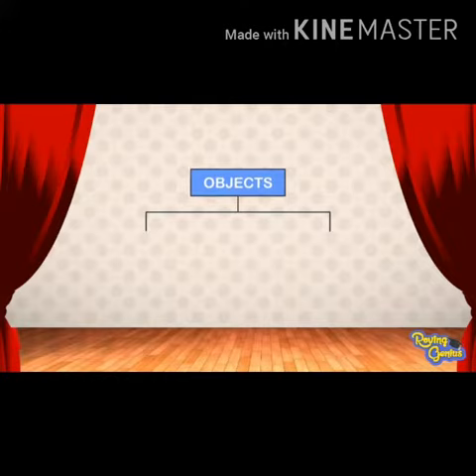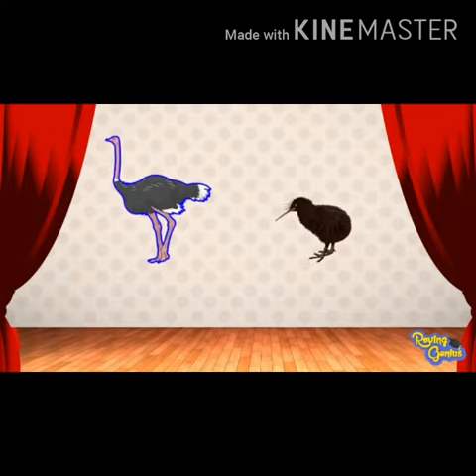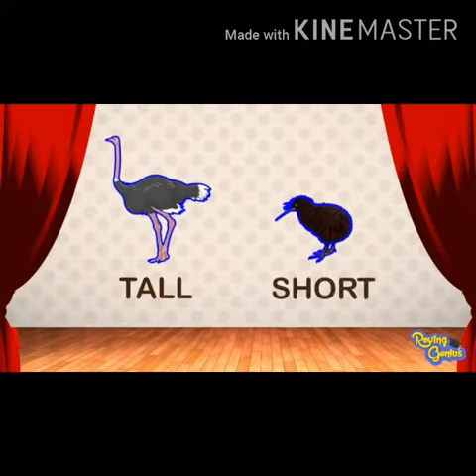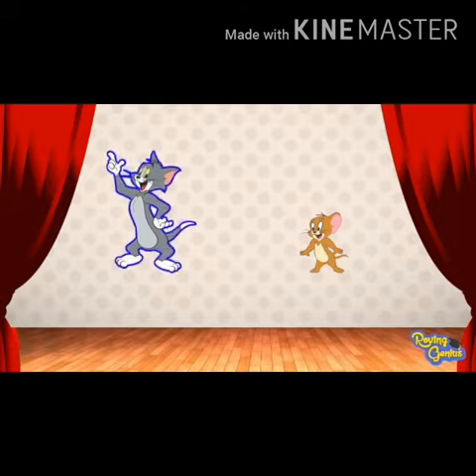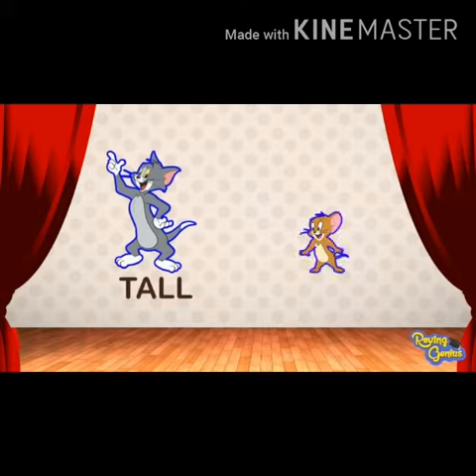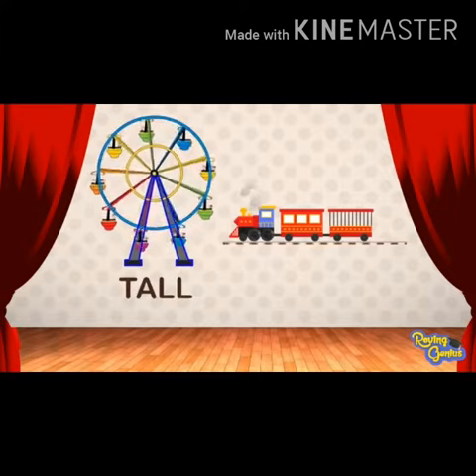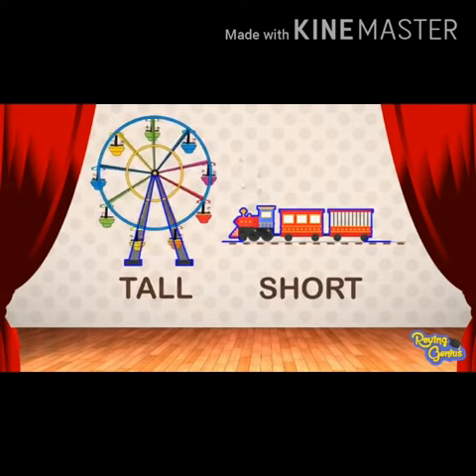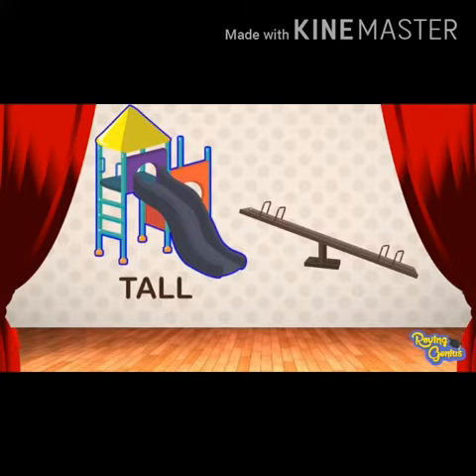PLAY SCHOOL, MATHS, COMPARISONS, Pg- 10,11